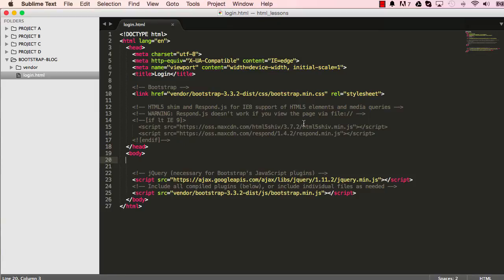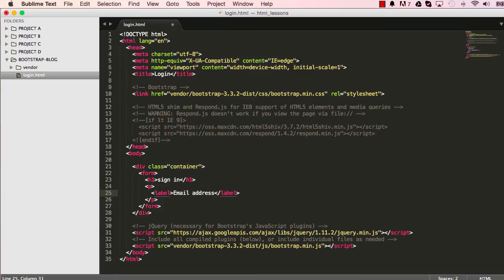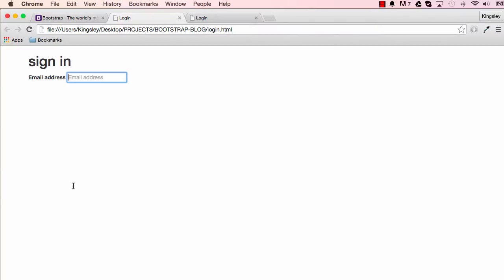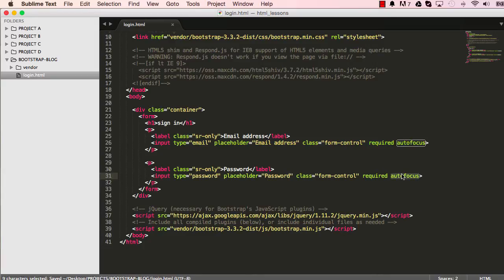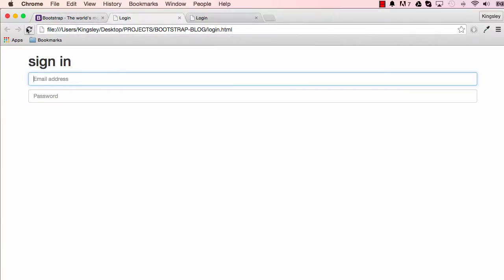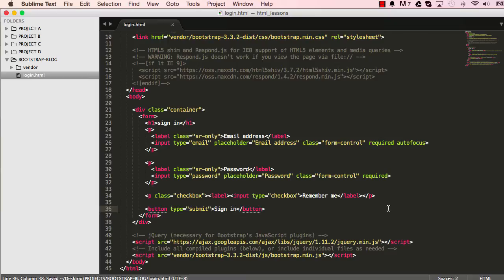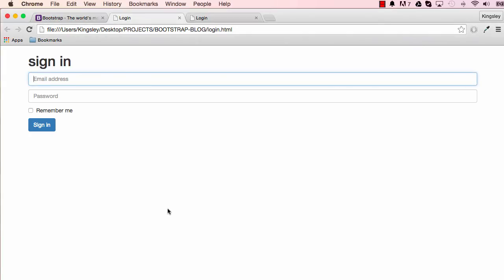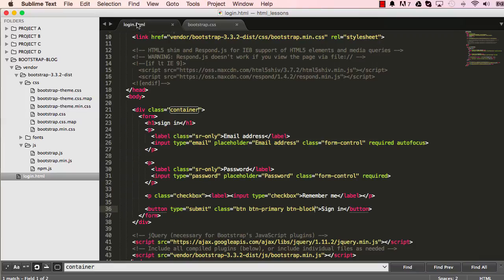Bootstrap 3 Tutorials [COMPLETE] - Building a blog video for beginners tut # 2